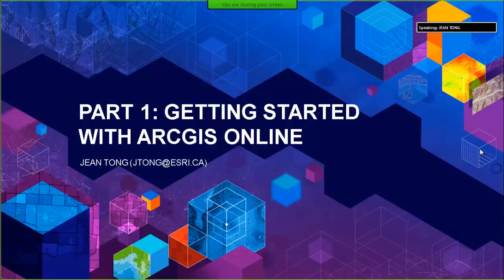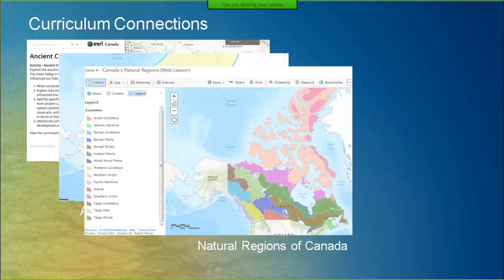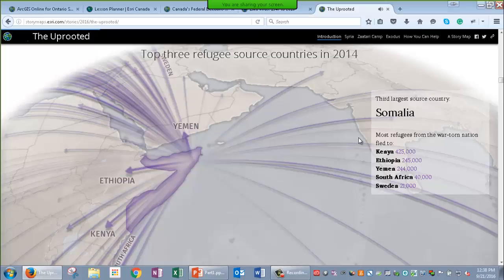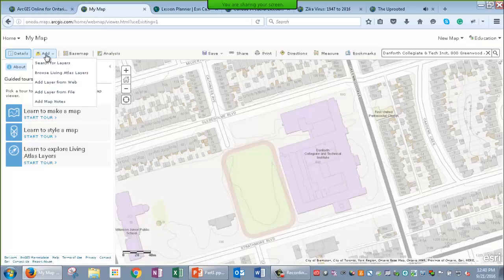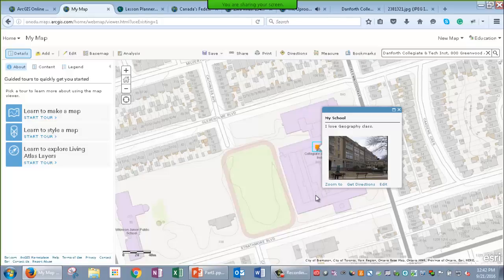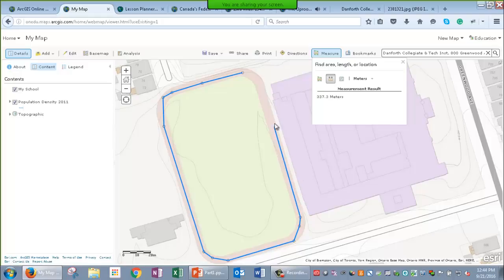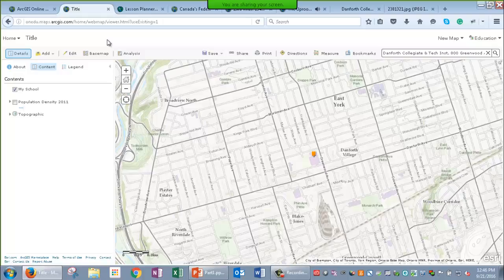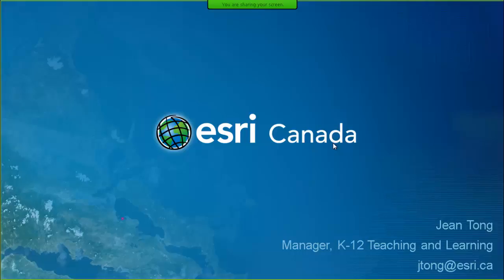Part 1: Getting Started with ArcGIS Online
In this session, we will investigate curriculum-connected issues, events and phenomena from around the world. Learn in minutes how to create a web map using ArcGIS Online.